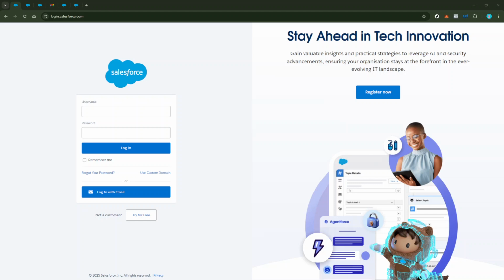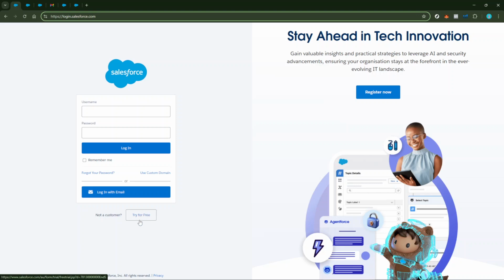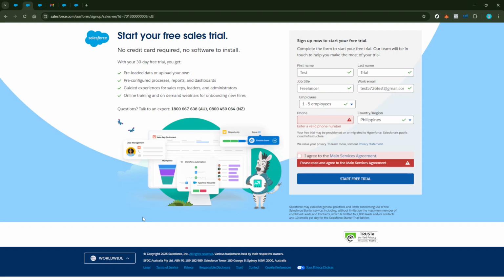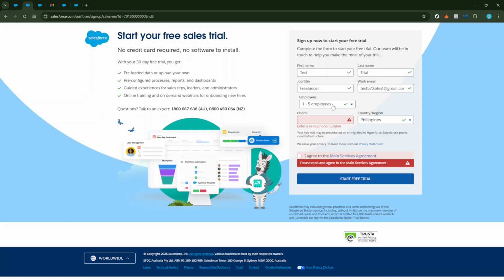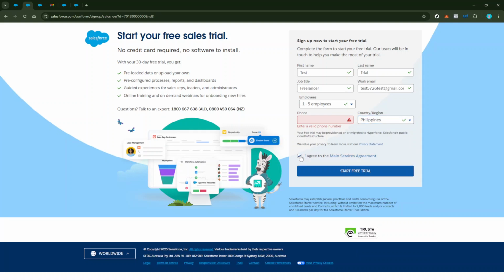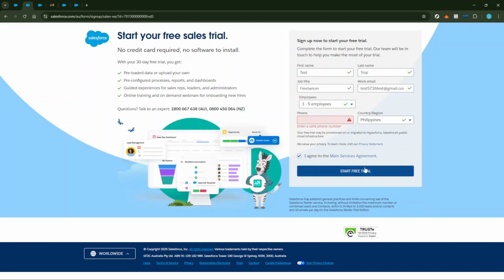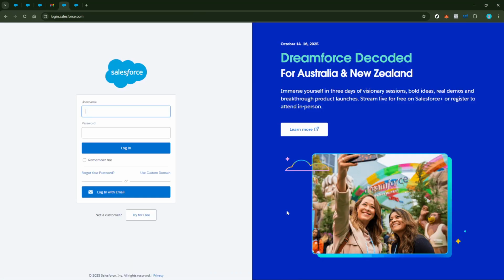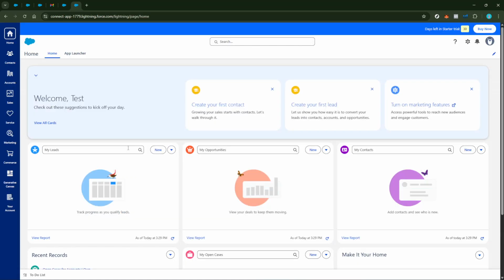How To Get A Salesforce Free Trial [2025 Guide]